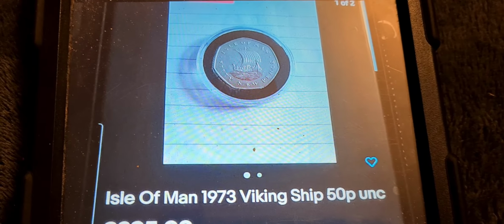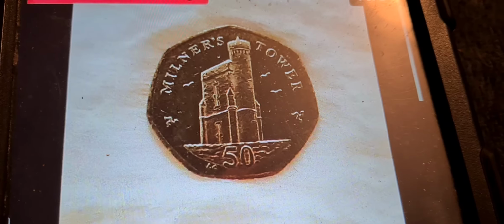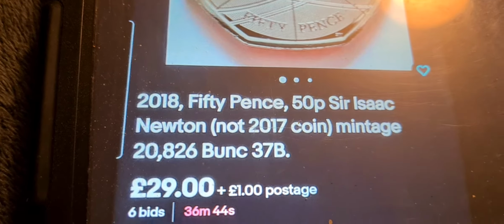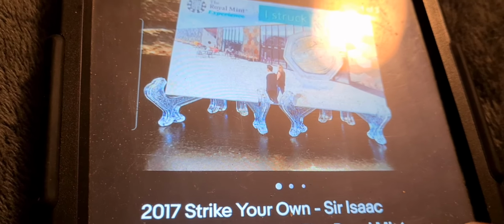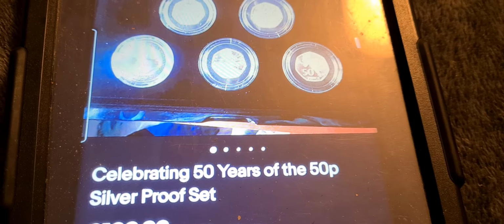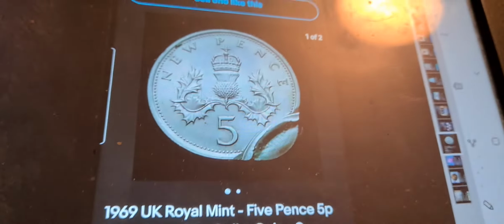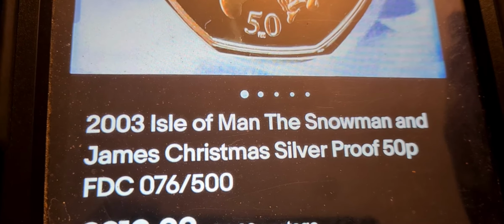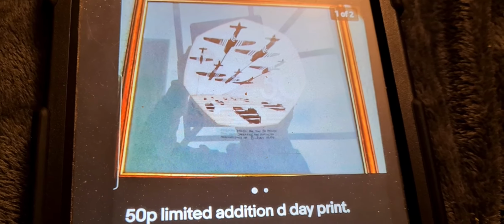The Good 👍 The Bad 👎 and the Ugly 💩 ..Episode 2 !!